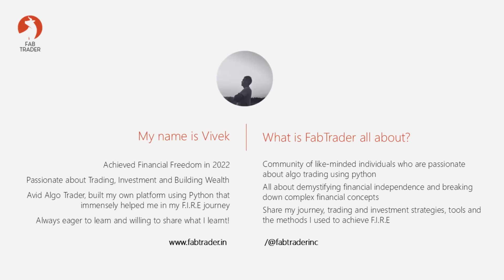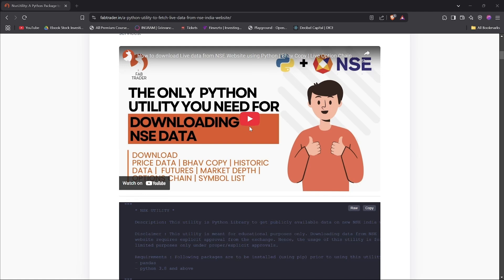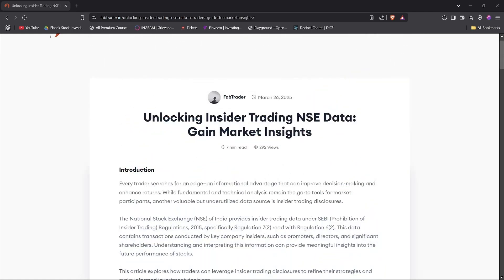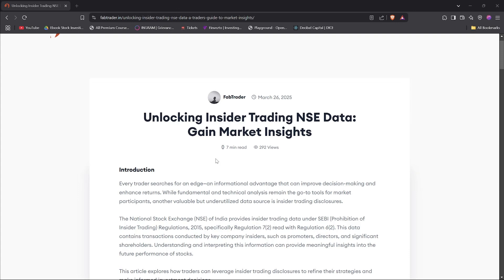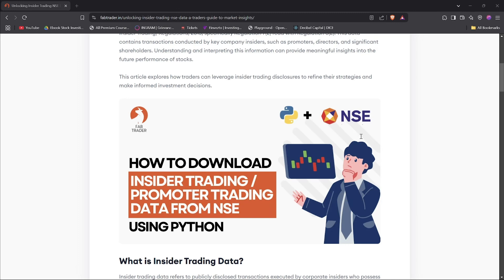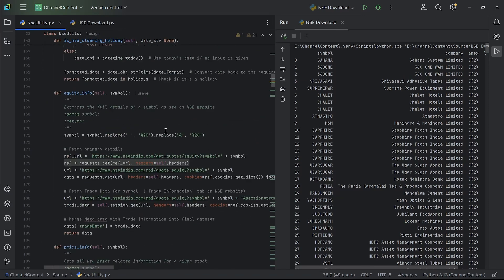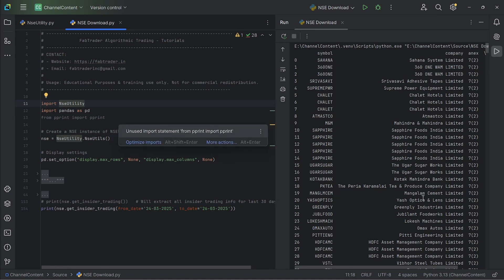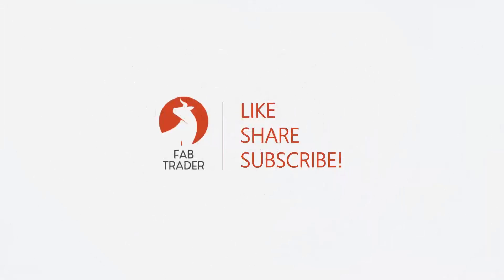Extract Insider Trading data from NSE - How Smart Traders Use it to gain edge | NSE Promoter Trading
Are you tracking insider trading data from the NSE India website? Most traders overlook this powerful information, but insider transactions can reveal hidden opportunities in the stock market.

In this video, we dive deep into:
✅ What insider trading disclosures are & why they matter
✅ How promoters & executives’ trades signal future stock movements
✅ Ways traders can integrate insider trading data with technical & fundamental analysis
✅ Real-world case studies to illustrate how insider activity impacts stock prices

🚀 If you're a trader or investor looking to gain an informational edge, this is a must-watch!

X / Instagram : @fabtraderinc

Support This Community 👍
FabTrader is a one-person initiative dedicated to helping individuals on their algo trading and financial independence journey. Running and maintaining this community takes time, effort, and resources. If you’ve found value in the content, consider making a donation to support this mission!

About Me 📌
My name is Vivek! I achieved my Financial Freedom in 2022 and am an avid Algo Trader. I I am passionate about Trading, Investing and building wealth, which helped me in my F.I.R.E journey.

About FabTrader 🔥
Fabtrader is an humble effort to create a community of like-minded individuals who are passionate about algo trading using python. I share my journey, trading and investment strategies, tools and the methods that I personally use. So, whether you’re a budding programmer, an aspiring trader, or someone dreaming of financial independence, you’re not alone. Together, we’ll decode the complex algorithms of personal finance. Please join me in building this community, something remarkable, Together!